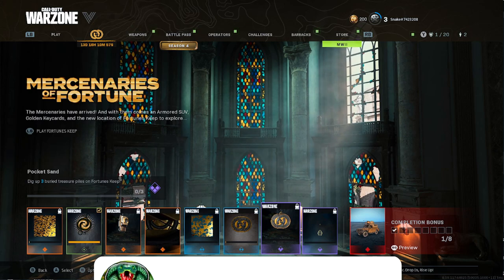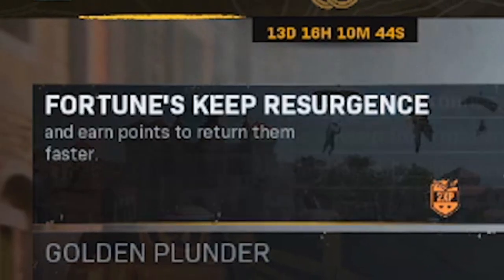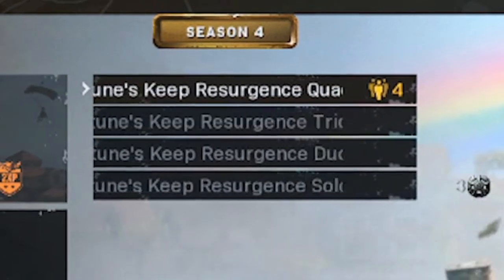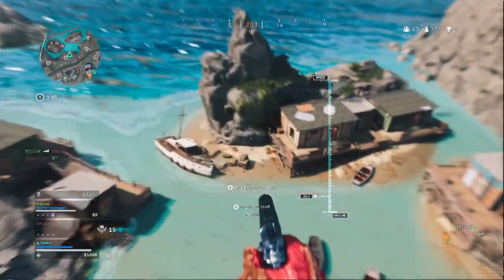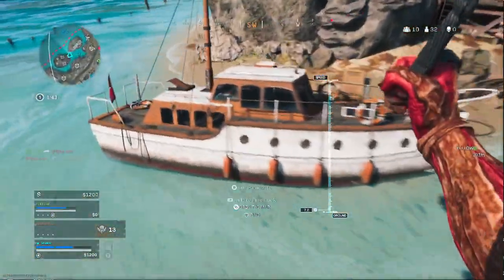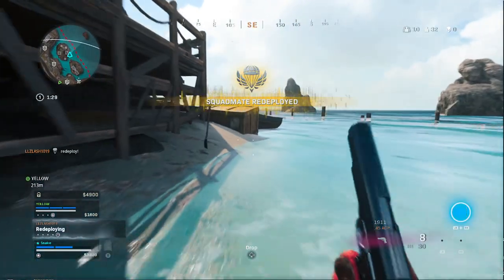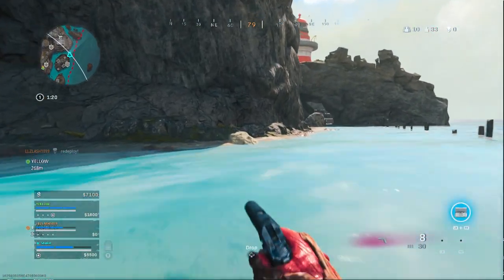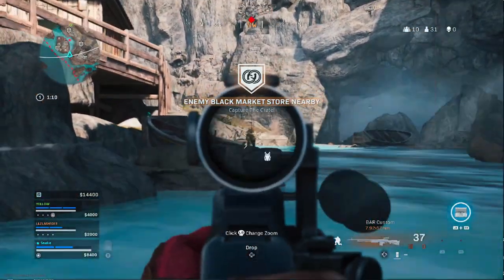How To Dig Up Buried Treasure Piles On Fortunes Keep | Fastest Method | Warzone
Another Lit 🔥 Video
OPEN ME 💬

(IMI) International Miracle Institute

This Is The Bible School I am Enrolled In And It’s Awesome.

Please ignore or flag spam, negative, or hate comments. We are all huere to enjoy a lit🔥 video, not vote for a president

Markiplier SunlessKhan Soup SMii7Y Aysoka Typical Gamer SypherPK Lachlan TG Plays itsJerian Ali-A CouRage Aphmau